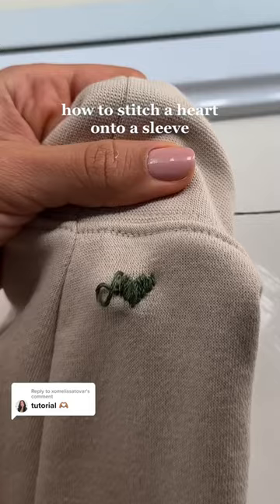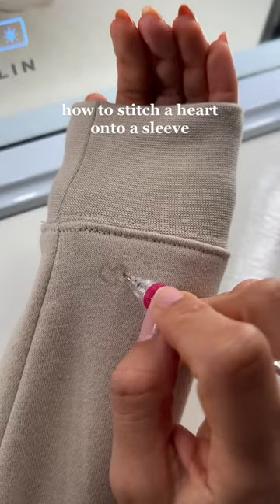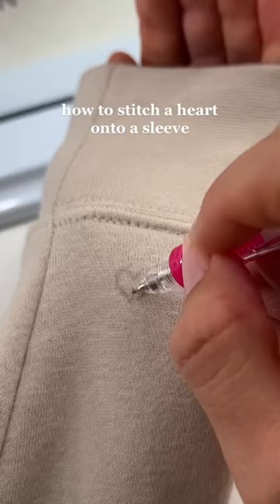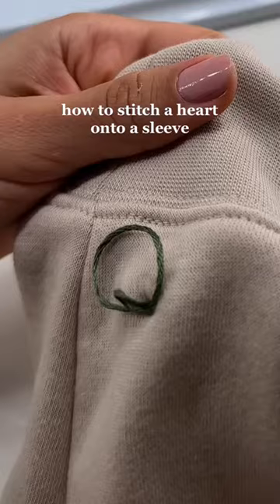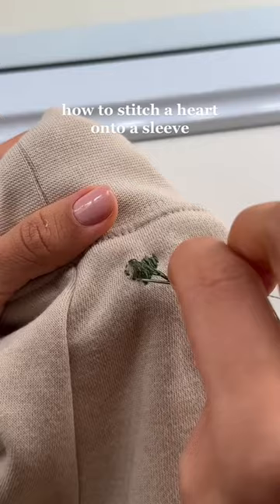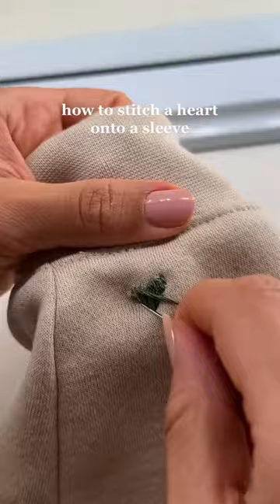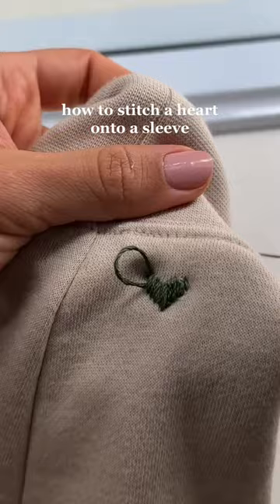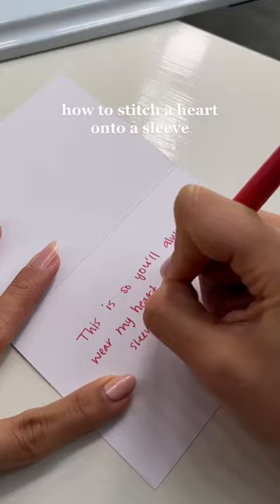DIY: How to stitch a heart on a sleeve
DIY: how stitch a heart on a sleeve